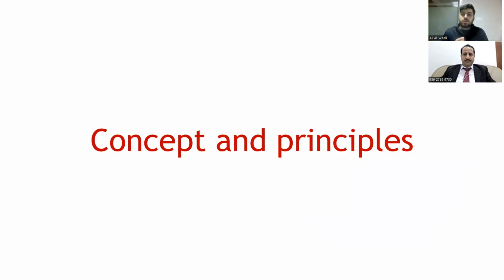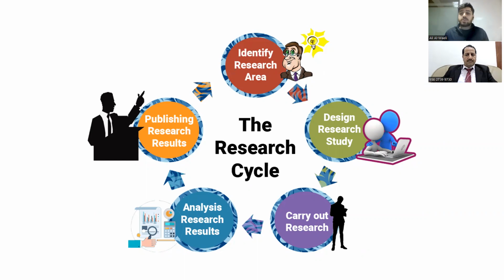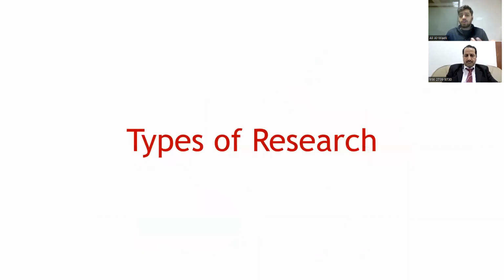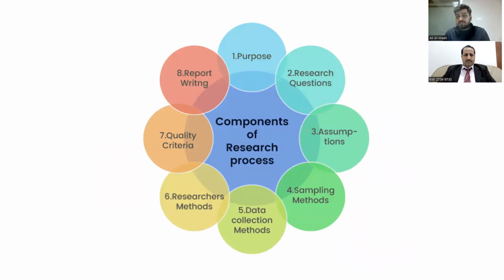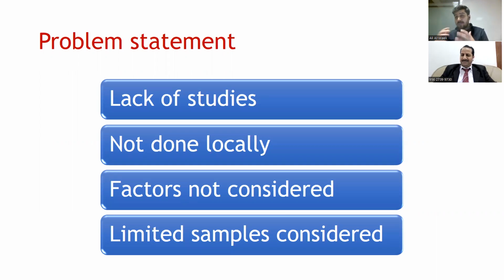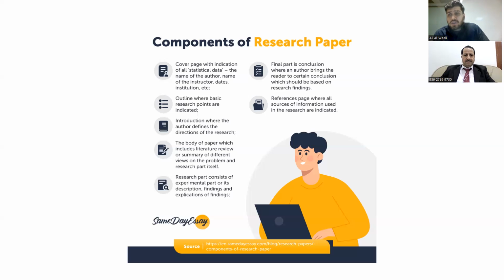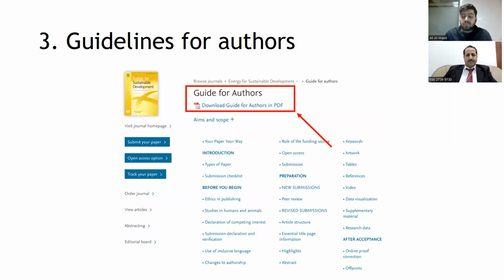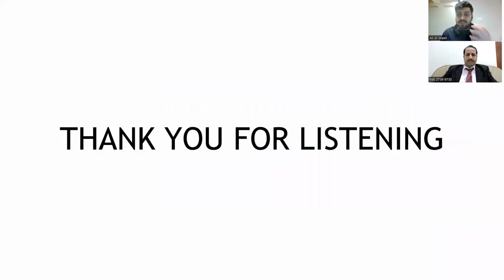IEEE SU branch: Seminar on Research remarks: An outline introduction